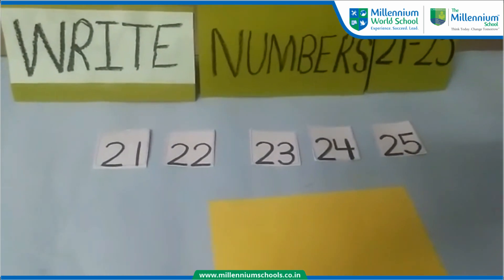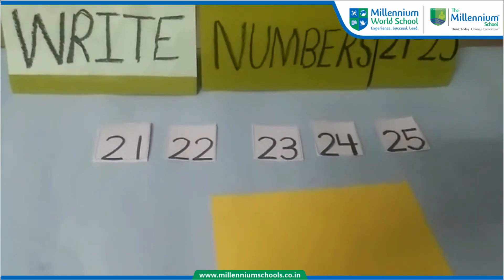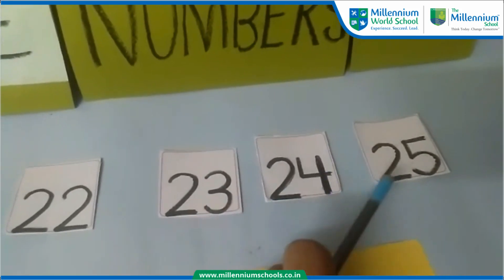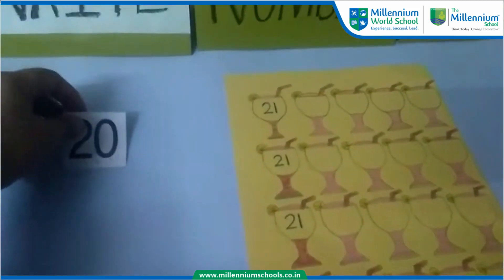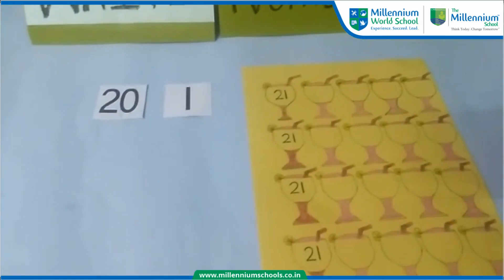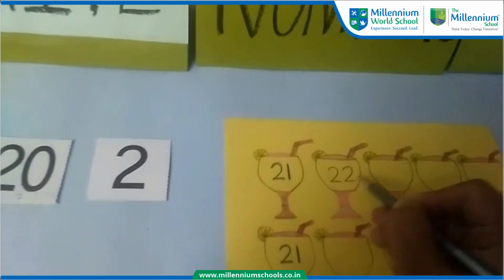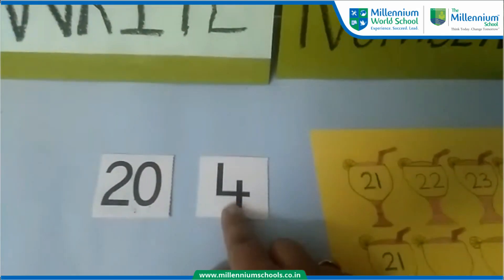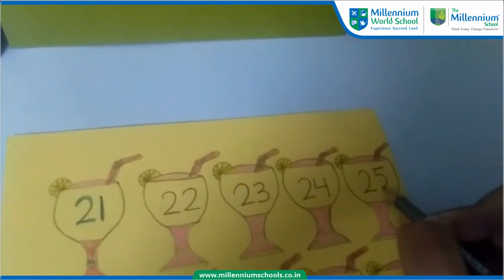RTF 1 Writing 21 to 25